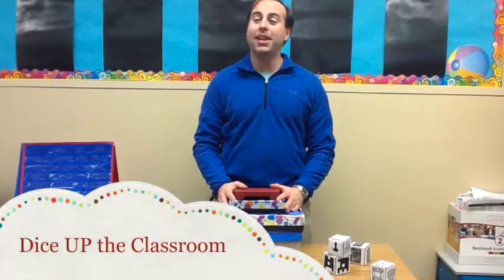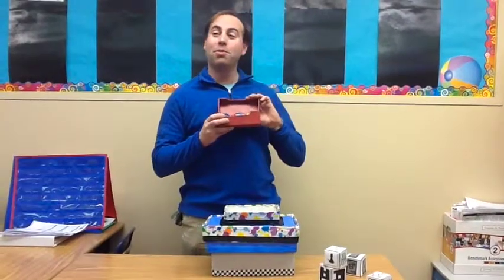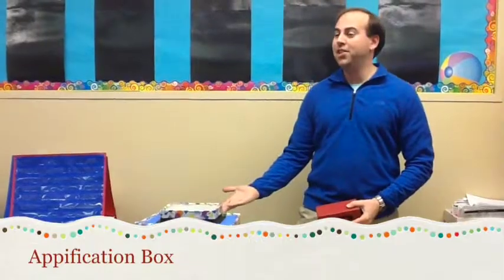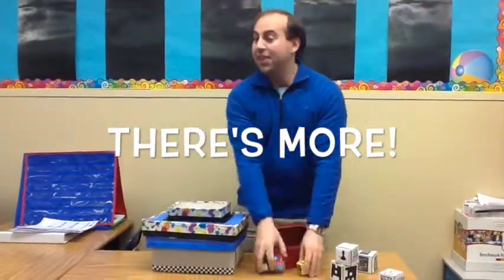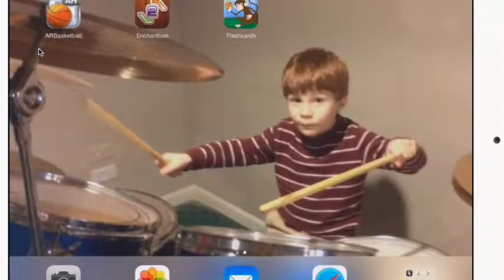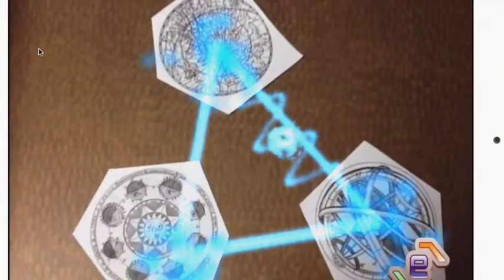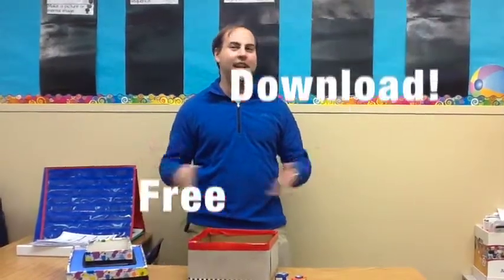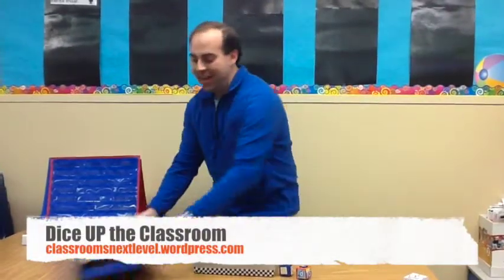Appfication Box Infomercial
Making my own Infomercial for Genius Hour. I try selling my Appification Box for great App Smashes and Augmented Reality for Gamification. I had a lot of fun creating this final project for Genius Hour with my students.